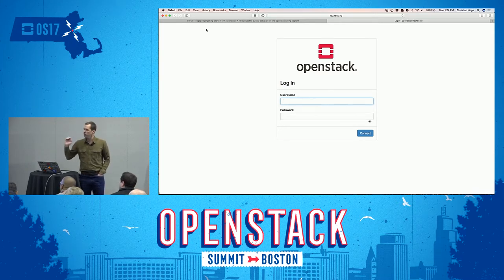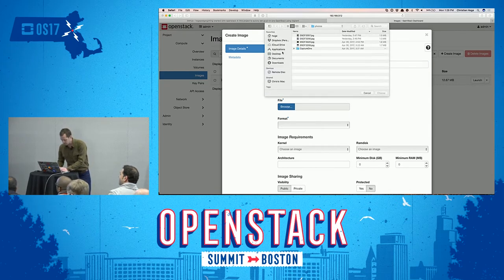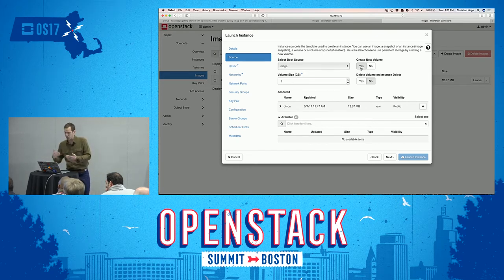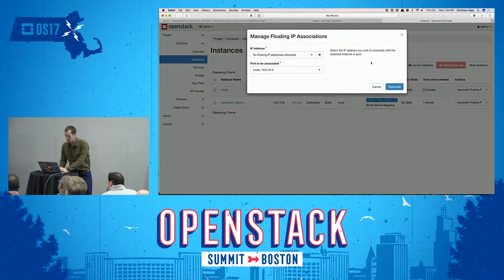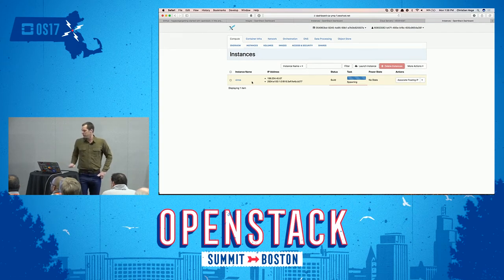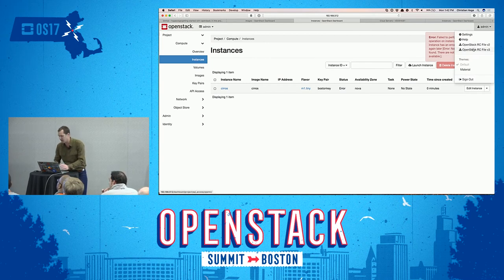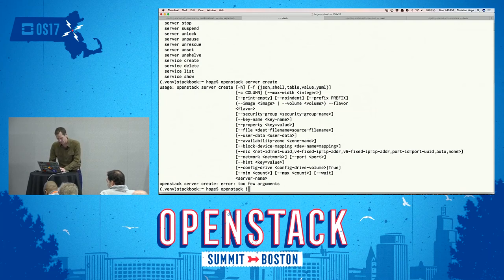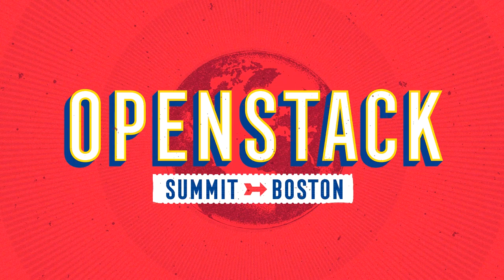User Fundamentals I & II- The OpenStack Dashboard and OpenStack Client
New to OpenStack? This session will give a quick overview of how to use the two most popular ways to interact with OpenStack: The Horizon Dashboard and the OpenStack Client. Learn how to authenticate with an OpenStack installation, and manage your compute, network, and storage resources with these intuitive interfaces.